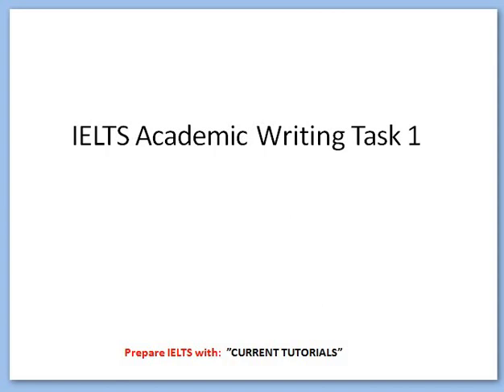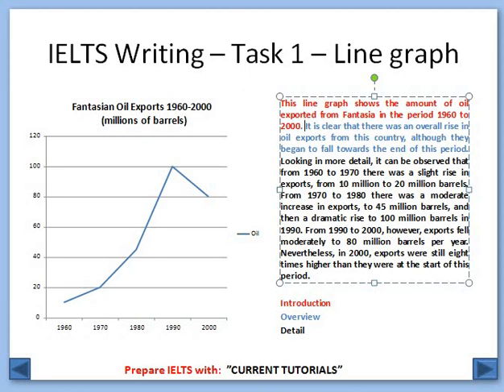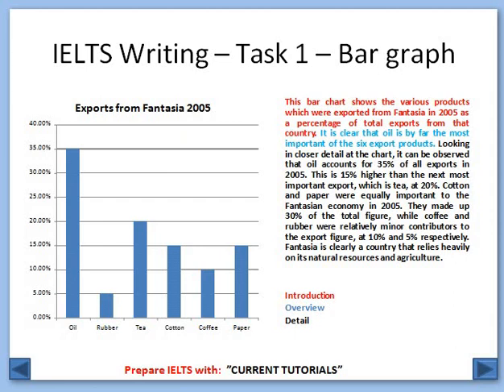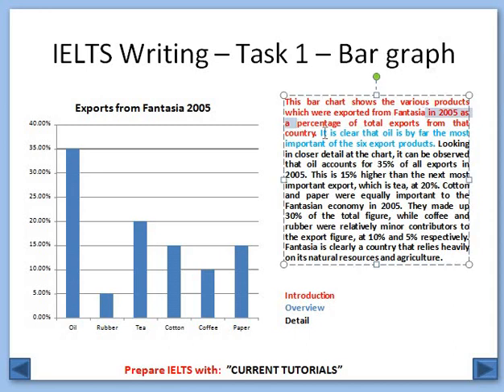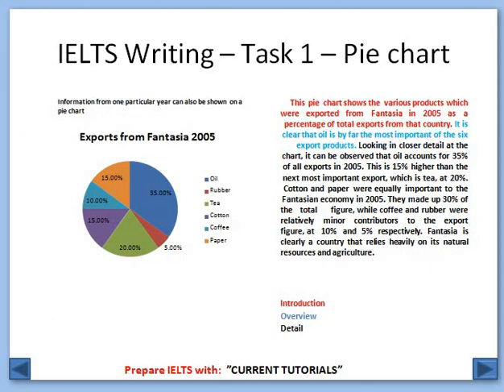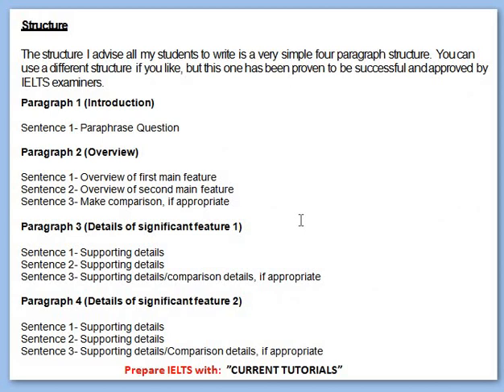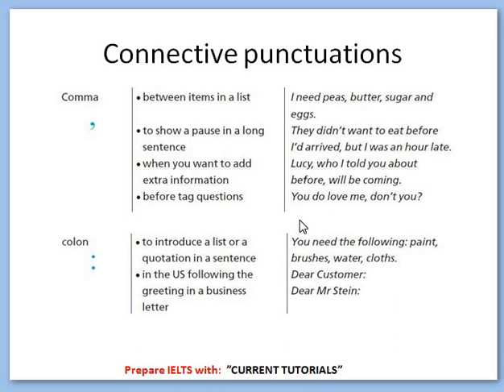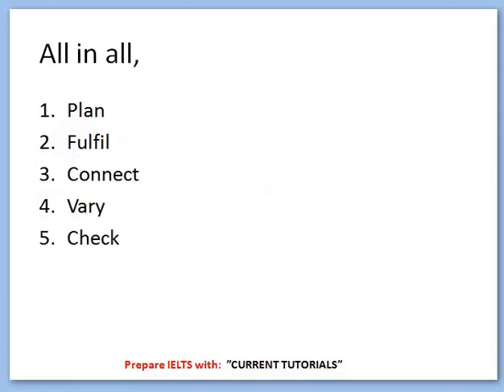IELTS Academic Writing Task 1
List of Videos for students, Test & Interview Preparation

The following subjects of Electrical & Computer Engineering are discussed in this channel, for details please click on the relevant link